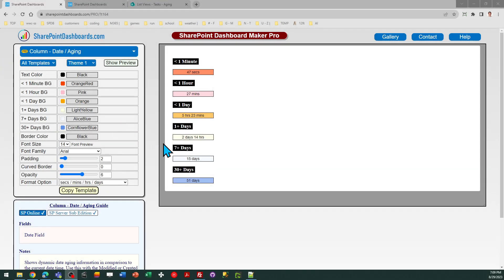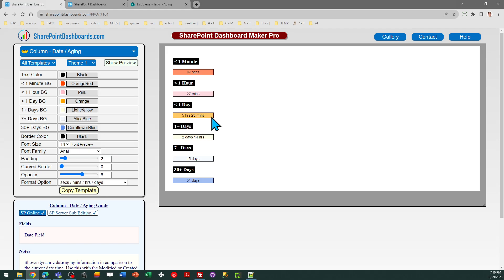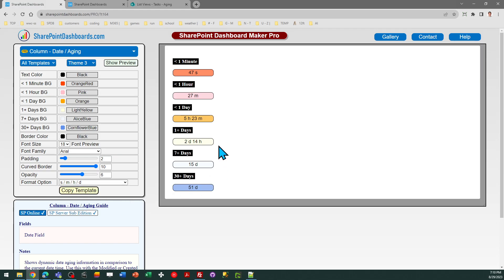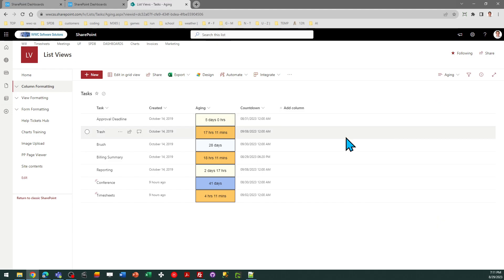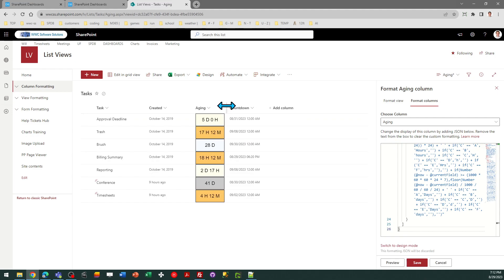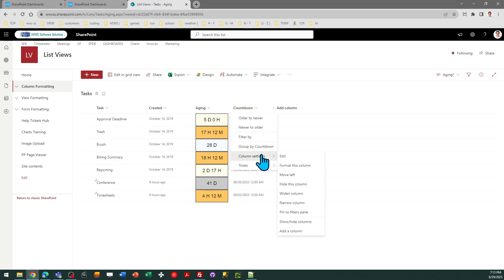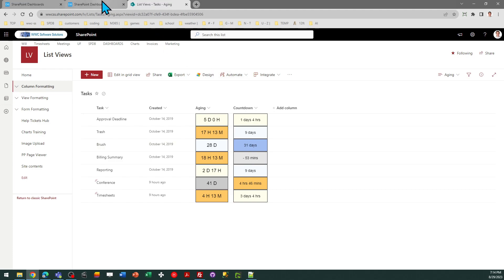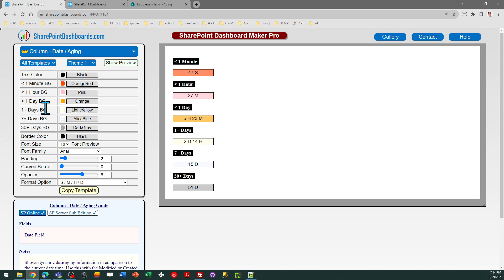Countdown and Aging Date Indicators in SharePoint Online Microsoft Lists Modern List View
Learn how to add countdown and aging date indicators to your modern SharePoint list view. These templates are available here: